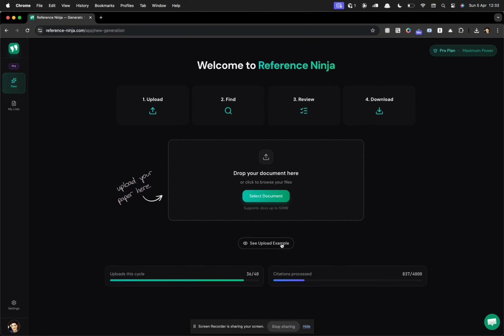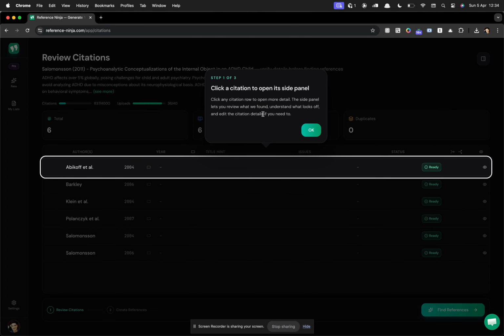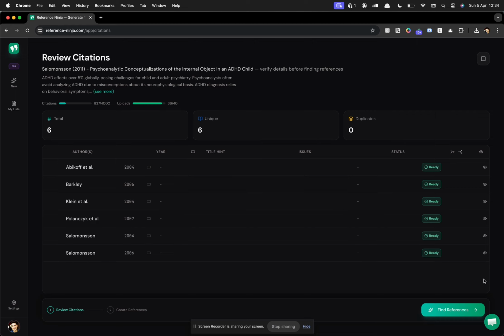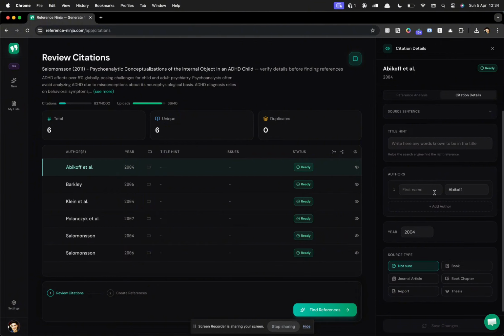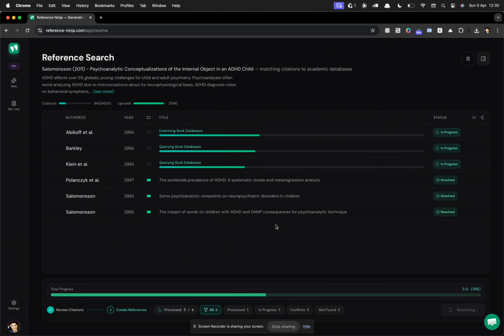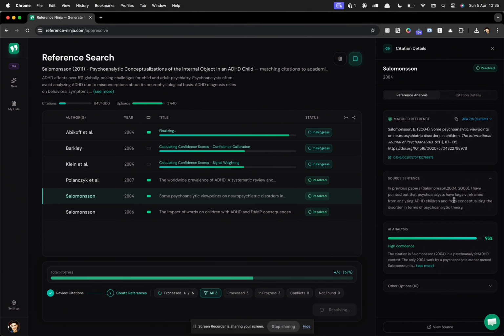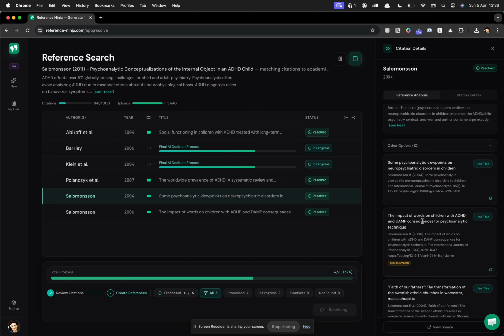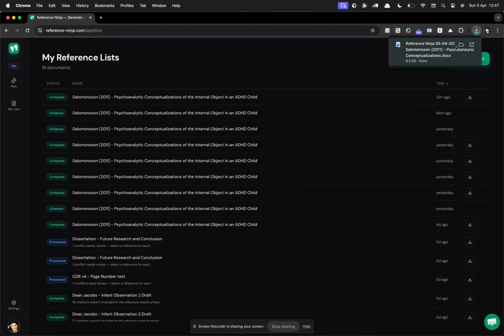Walkthrough of Reference Ninja - Your Guide to Generating Fully-Formatted Reference Lists in Minutes